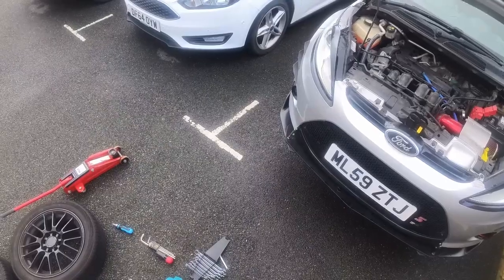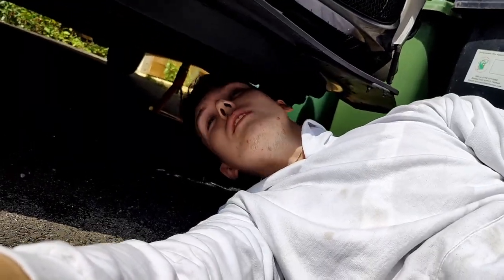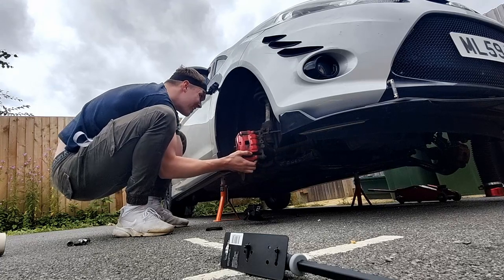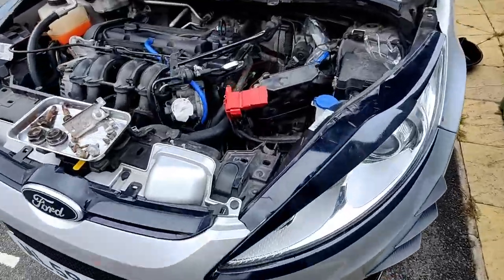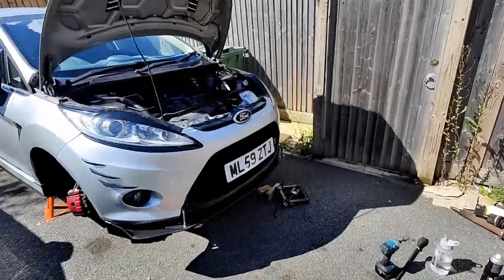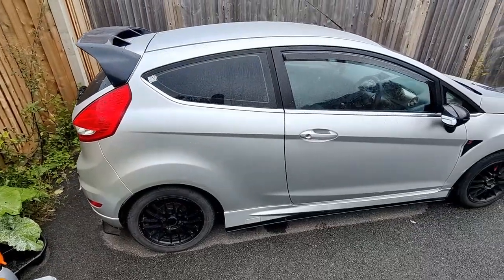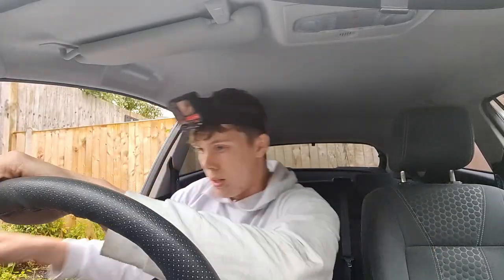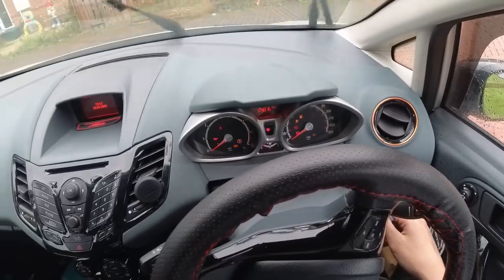Clueless to Confident: My First Clutch Replacement Experience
🔧 Clutch Replacement Rookie: My First-Ever Attempt! 🔧

Welcome to a must-watch automotive adventure that's as thrilling as it is educational! In this gripping video, join me, a complete clutch replacement rookie, as I take on the challenge of replacing a clutch for the very first time. 🚗💨

🎥 Watch as I Embrace the Unknown: 🎥
Get ready to witness raw, unfiltered footage of my journey into uncharted territory. From navigating through the unknown to learning the intricacies of clutch components, I'll be sharing every step of my progress – the highs, the lows, and everything in between.

🔍 Discover with Me: 🔍
Embark on this journey of discovery as we unveil the secrets behind clutch replacement. You'll see firsthand the tools, techniques, and troubleshooting strategies I employ to conquer this seemingly daunting task.

There's no sugarcoating here – mistakes are bound to happen. But fear not, as I'm here to showcase not only my successes but also the blunders that inevitably arise. You'll gain valuable insights into problem-solving and avoiding pitfalls that even seasoned DIYers encounter.

Whether you're an automotive enthusiast, a DIY aficionado, or simply curious about the mechanics of vehicles, this video welcomes you into a vibrant community of learners. Share your thoughts, tips, and experiences in the comments section – let's learn and grow together!

From the satisfying moments of triumph to the suspenseful challenges, you'll be part of it all.

🚀 Get Ready for Clutch Replacement Awesomeness! 🚀
Prepare to be inspired and entertained as I break into the world of clutch replacement with nothing but determination and a willingness to learn. It's all about embracing the unknown and transforming from a clutch replacement rookie into a true DIY hero!

If you're excited to witness this clutch replacement rookie's adventure, hit that like button, share this video with your friends, and make sure to subscribe to the channel for more captivating DIY experiences!